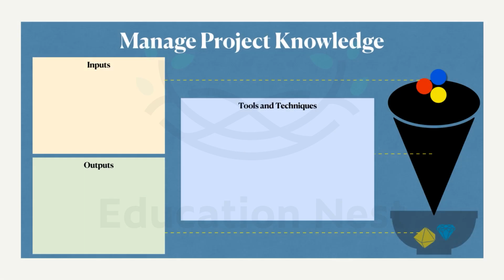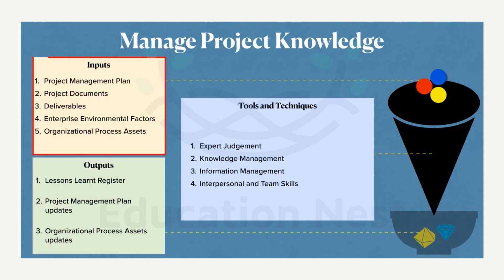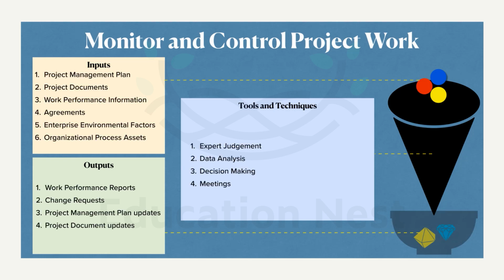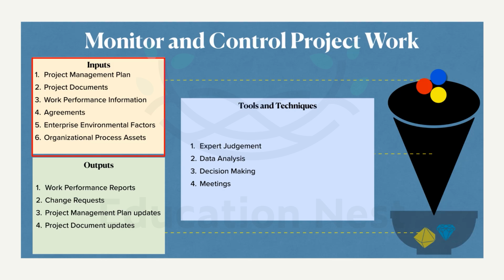Manage Project Knowledge in PMP: Harnessing Wisdom for Project Success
Welcome to our PMP exam preparation series, where we explore the essential process of "Manage Project Knowledge" in project management. In this video, we focus on harnessing wisdom and insights for achieving project success.

Manage Project Knowledge is a vital process that captures, shares, and utilizes valuable project-related information. In this comprehensive guide, we delve into the key activities and techniques to foster a knowledge-sharing culture within your project team.

Join us as we discuss knowledge retention strategies, lessons learned sessions, and knowledge transfer methods. Learn how to create a knowledge repository that benefits not only the current project but also future projects.

Timestamps:
0:00 - Introduction to Manage Project Knowledge in PMP
1:20 - Harnessing Wisdom for Project Success
3:45 - Knowledge Retention Strategies and Knowledge Capture Techniques
5:12 - Conducting Effective Lessons Learned Sessions
7:00 - Conclusion and Next Steps

Don't miss this opportunity to excel in Manage Project Knowledge in PMP, empowering you to leverage valuable insights and enhance project performance.